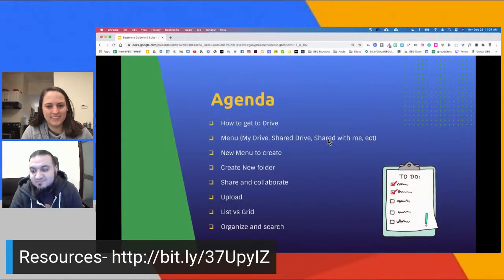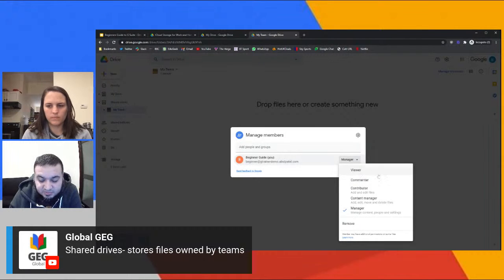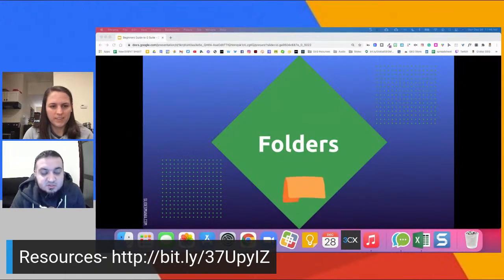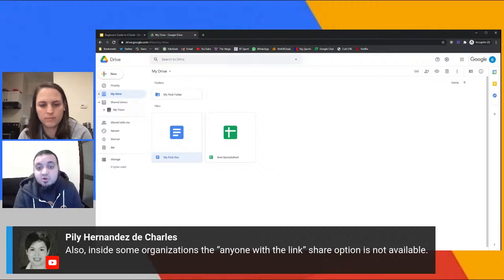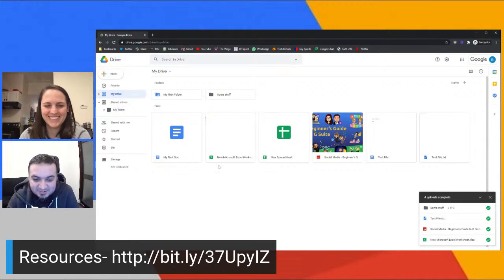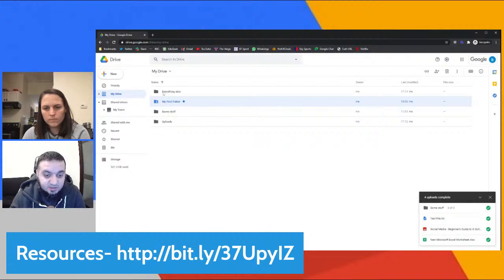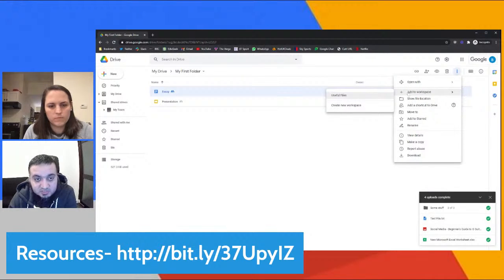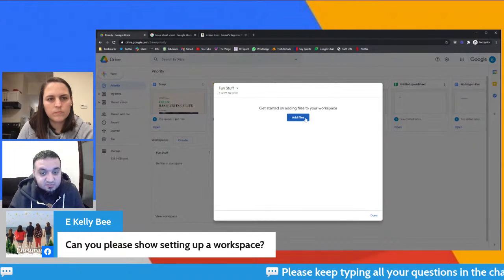Beginner's Guide to G Suite: Drive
The Global GEG Beginner's Guide to G Suite is a great introduction for new users to the G Suite for Education platform. Whether you are a teacher, support, office or admin staff in a school, you'll find this series will help you use Google tools to improve your productivity. Delivered by expert Google Certified Trainers from all around the world, this series can be watched on demand and at your own pace to help you to develop your skills with the G Suite for Education platform.

In this session, Abid Patel and Stephanie Howell take a look at Google Drive.